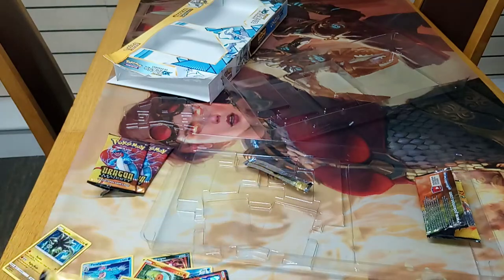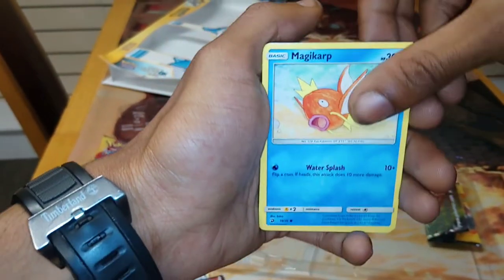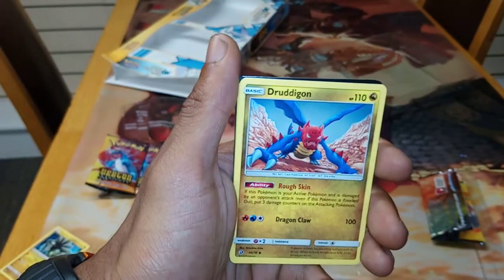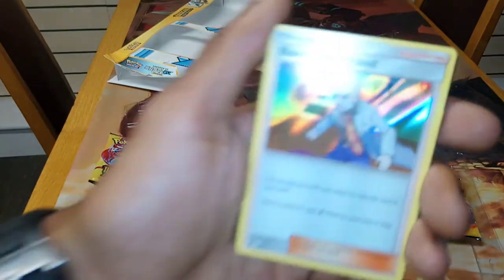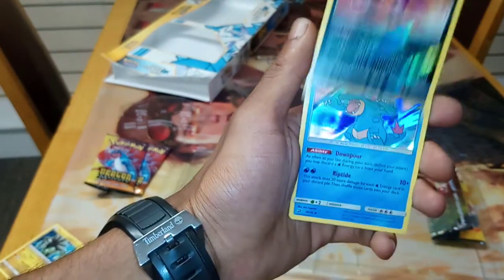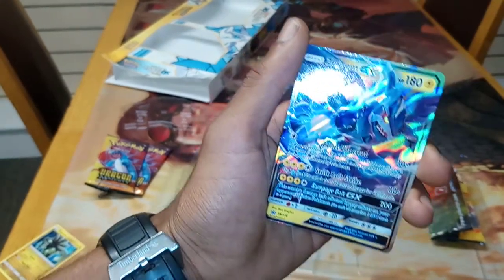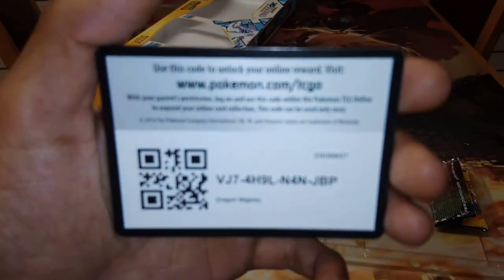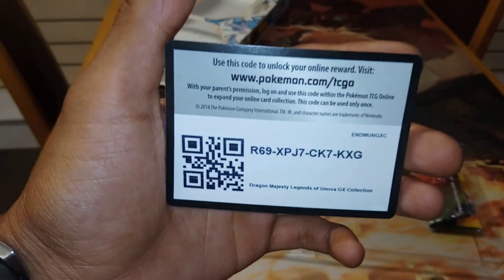Opening a POKEMON DRAGON MAJESTY UNOVA GX COLLECTION BOX Part 5 (AMAZING PULLS)